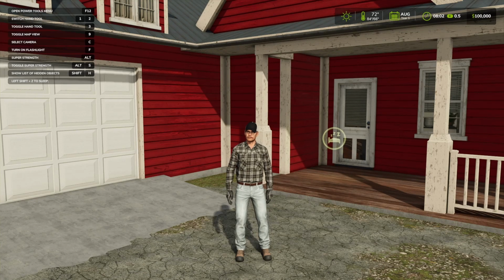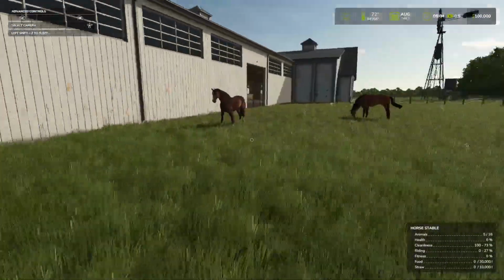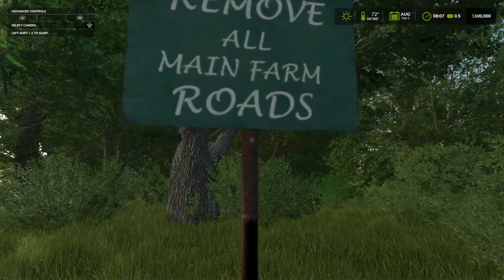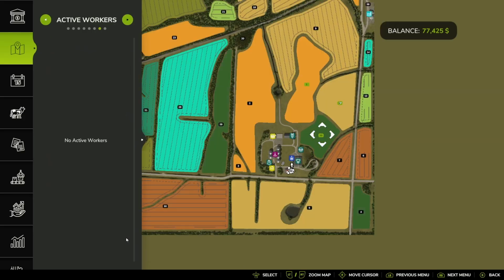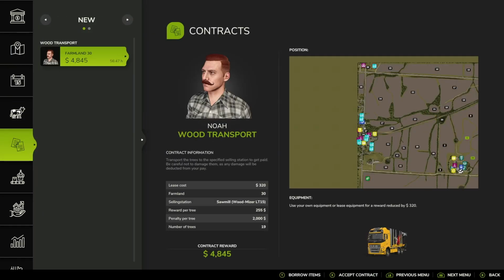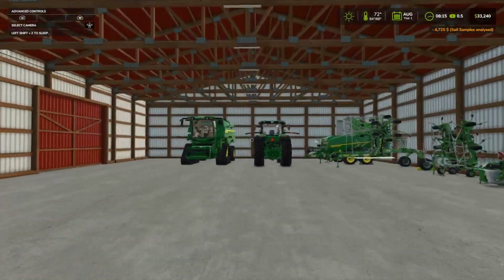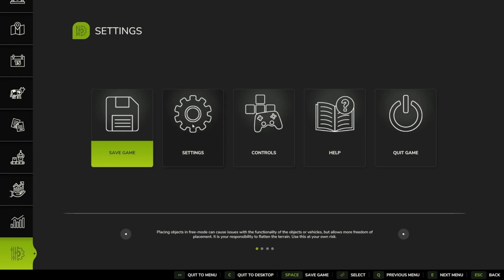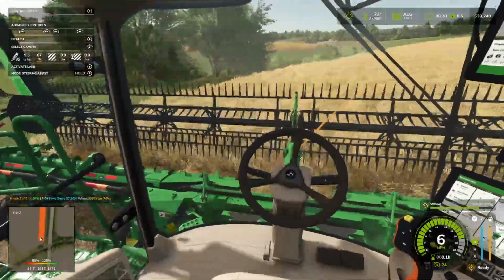Welcome to Alma, Mo; Let's Play on Farming Simulator 25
Welcome to Alma, Mo.  We start a new Let's Play of this beautiful map set in Missouri.  What will we conquer on this map, cows, pigs, sheep, just farming?  Come along for the journey and let's find out together.

Visit friends of the channel
Cajun_Savage Gaming - @cajun_savage
Bigg Dazza - @FS.lumberjack
Crofter - @FsCrofter
WrIgHt_FaMiLy_GaMiNg - @WrightFamilyGaming01
Whiskey Creek - @whiskeycreekfarms
Gold Gaming - @GoldGaming3281
Kiwi Sim Farmer - @kiwisimfarmer
Bearded Geek Gaming - @Bearded_Geek_Gaming
4B Gaming - @4BGaming33
Xr_renegade - @xr_renegade
Mopar 82 gaming - @mopar82gaming80
FarmSimFreak - @FARMSIMFREAK
The Herd - @theherd

Current PC specs:
AsRock B650E motherboard
G.Skill Flare X 5 ram @ 32gb
Radeon 7900XT gpu
Streaming Software -  Streamlabs
Video Editing - Davinci Resolve 20
Video Camera - Logitech C920
Microphone - ONN